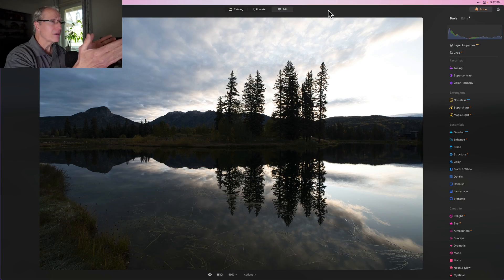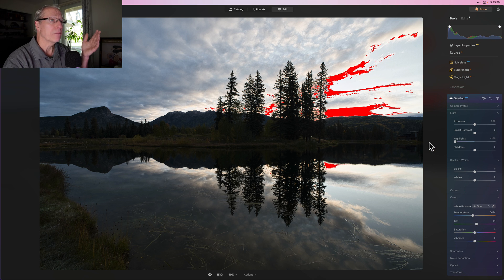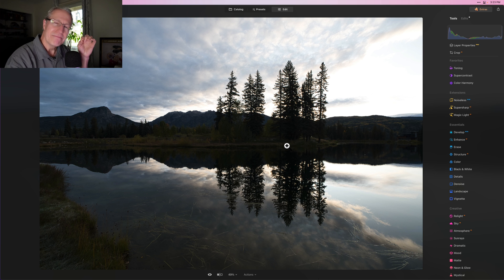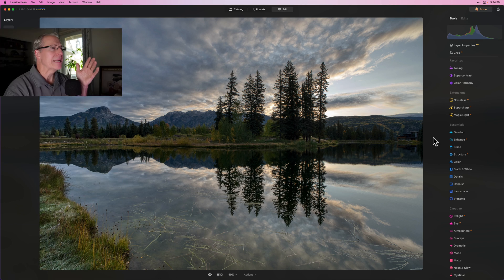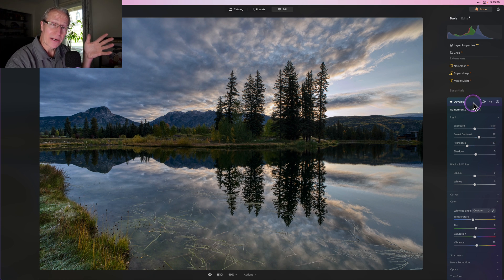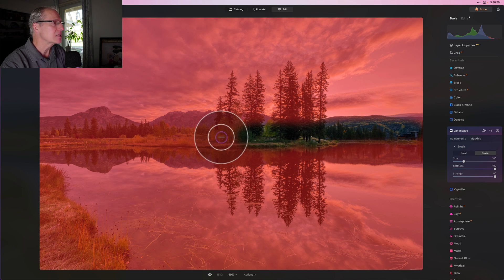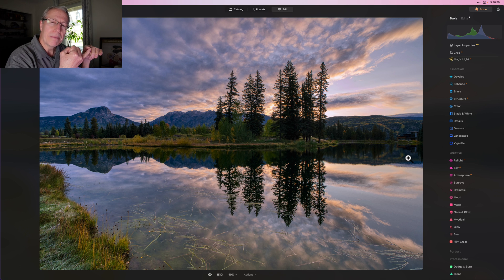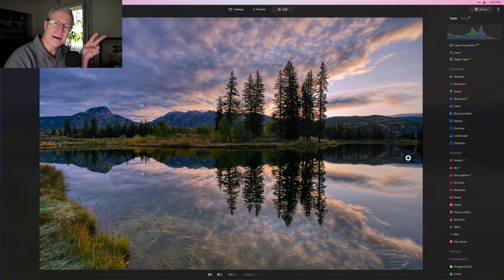Blown Highlights? My Secret Fix in Luminar